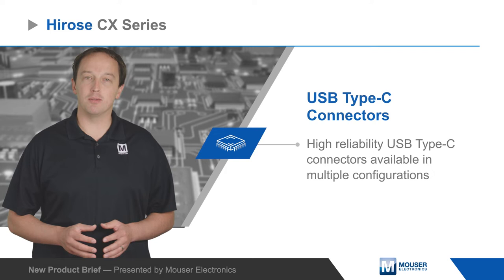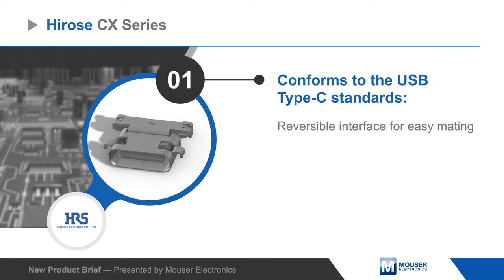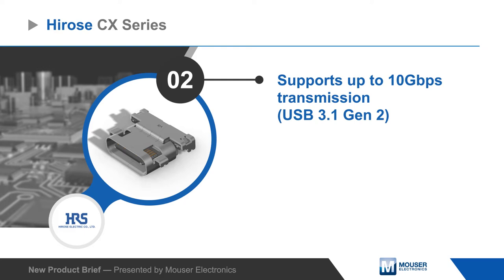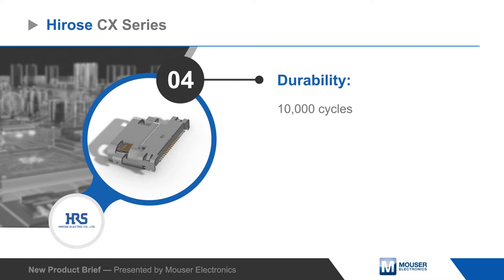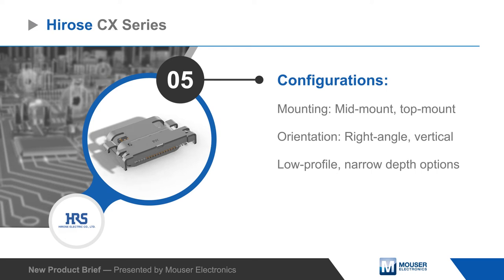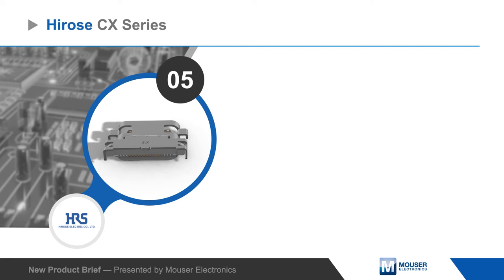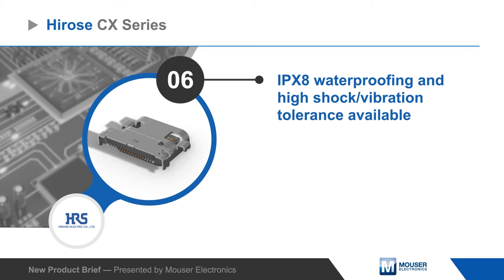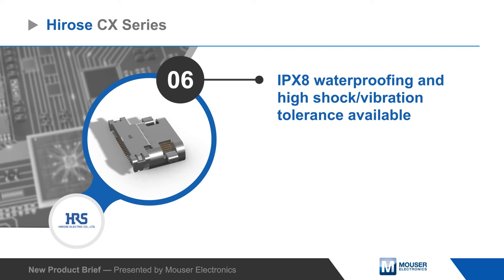Hirose Electric CX USB Type-C Connectors | New Product Brief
Hirose CX Series USB Type-C connectors are high-reliability USB Type-C connectors available in multiple configurations to meet a wide range of requirements in consumer, industrial, and automotive applications.